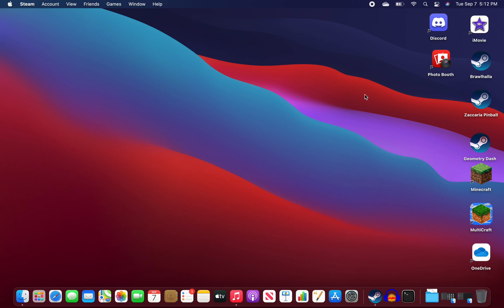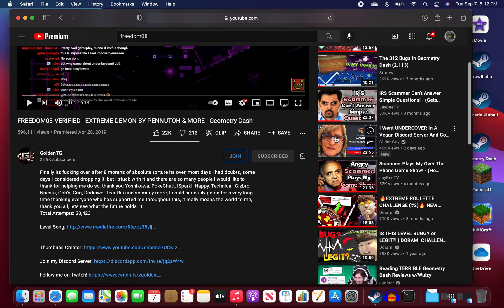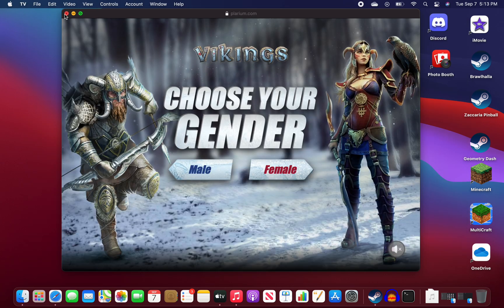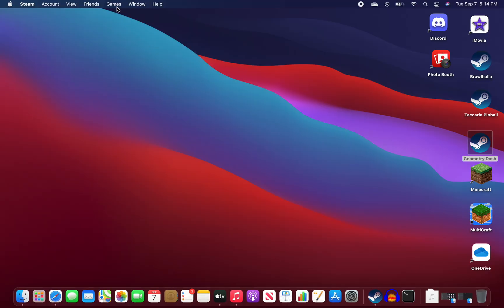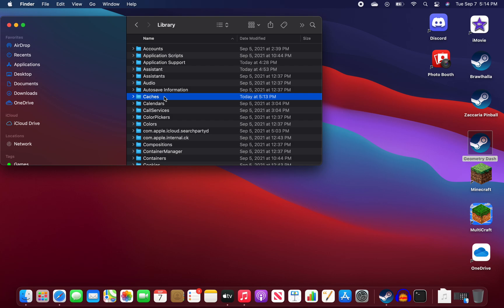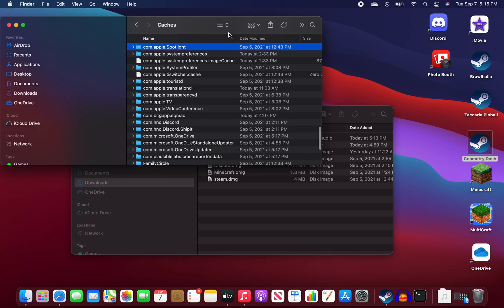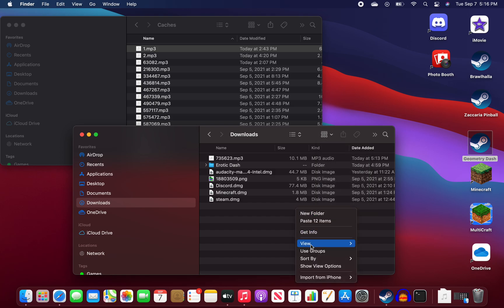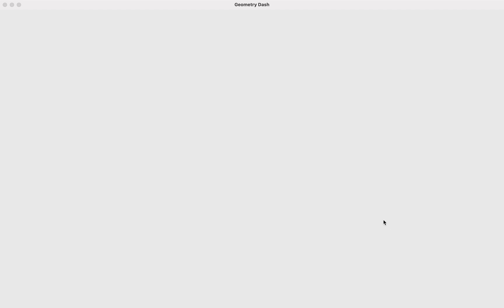How To Get Banned Songs & Replace Songs On Geometry Dash! (macOS Tutorial!)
Today, I will be showing you how to get banned songs or replace songs in Geometry Dash for macOS! It is easy! Just follow my steps and you will be good to go!